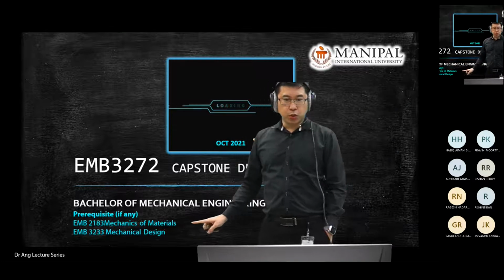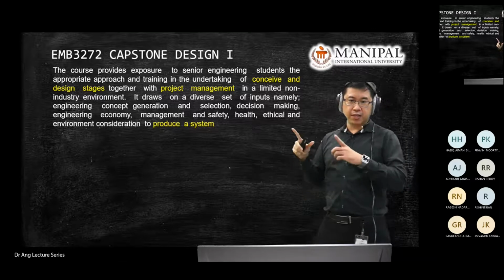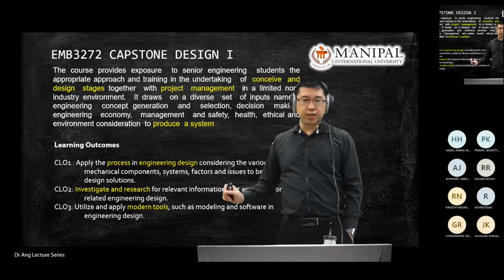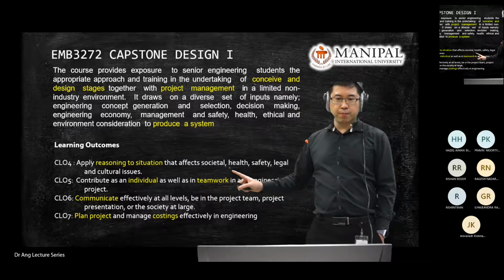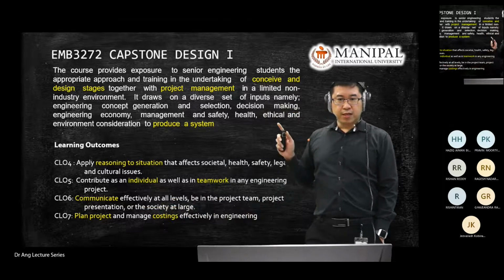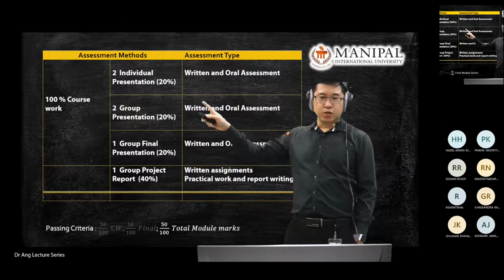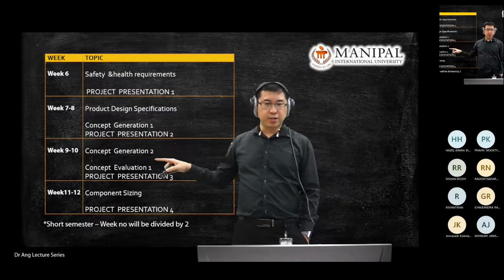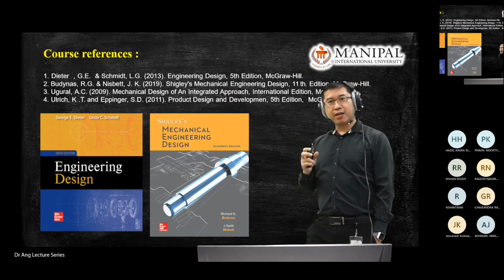EBM3272 Capstone Design 1 Chapter 1 Intro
The course provides exposure  to senior engineering  students the appropriate approach and training in the undertaking   of  conceive  and design  stages together  with project  management  in a limited non-industry environment.  It draws  on a diverse  set  of inputs namely;  engineering  concept generation  and  selection, decision  making,  engineering   economy,   management   and safety,  health,  ethical and environment consideration  to produce  a system